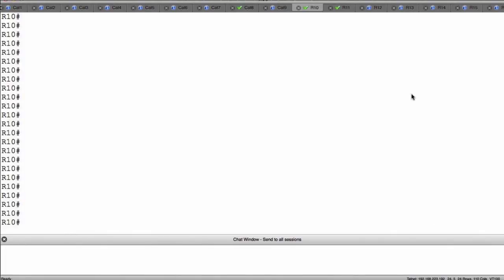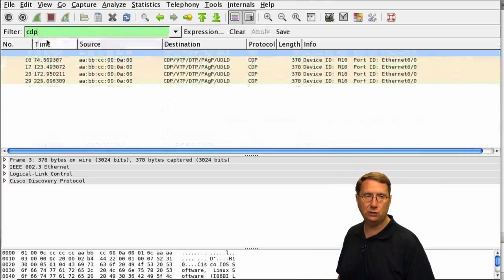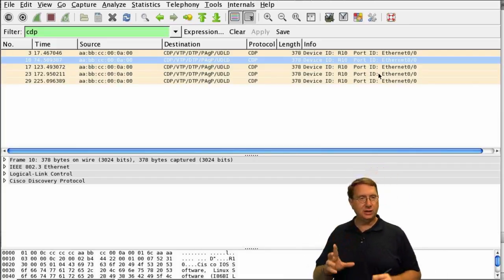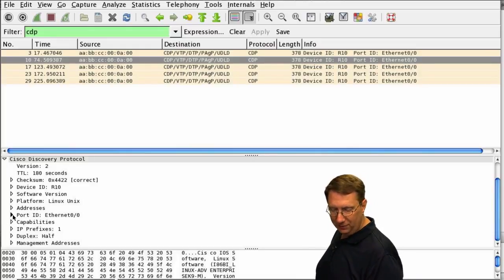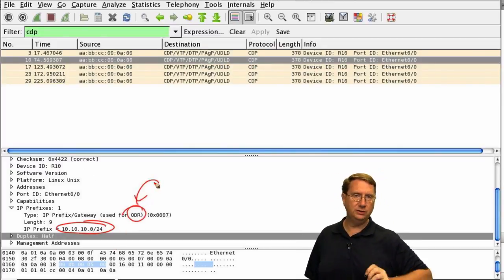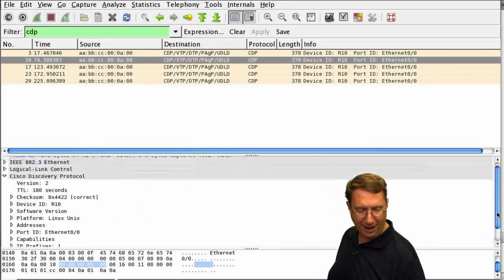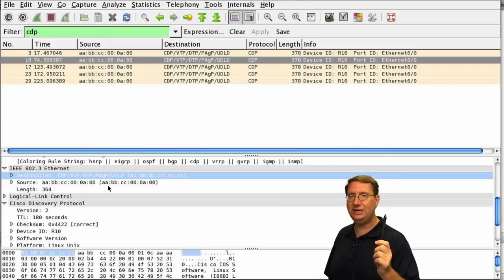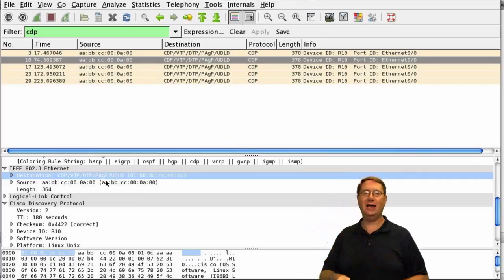02 IPExpert CDP Demo